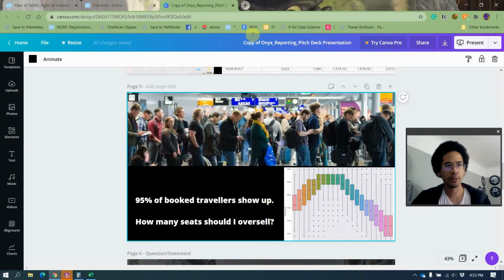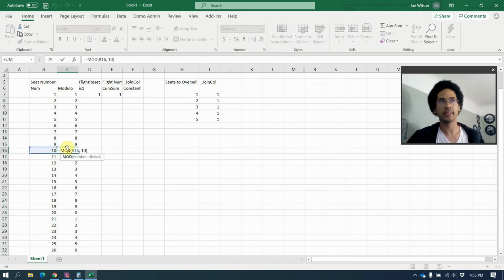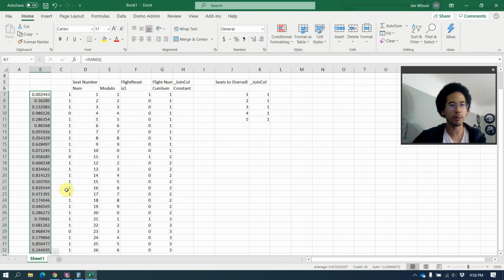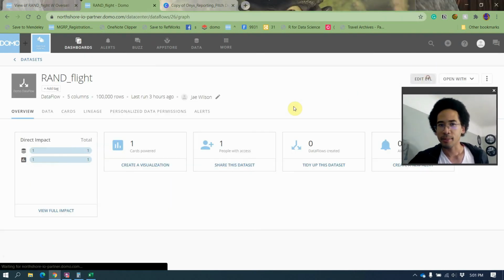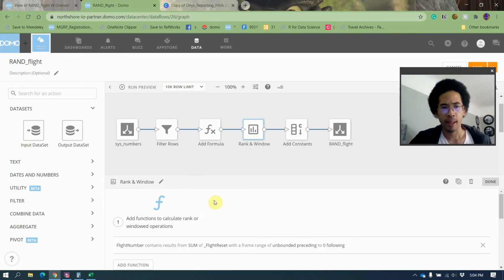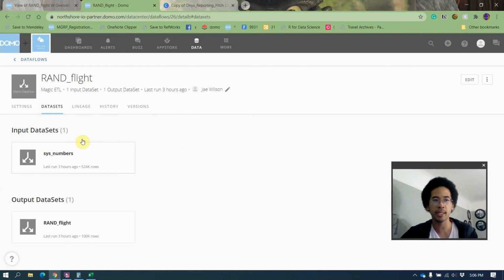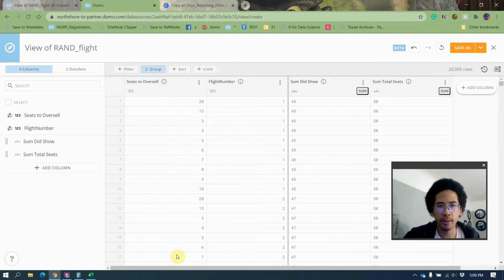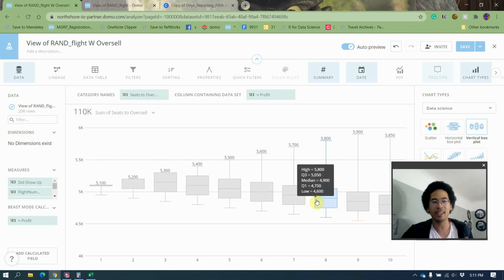Domo (Beta Sneak Peek!) - Structuring data for Simulation and Modelling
In this beta sneak peek, you'll see how to structure your data in **Magic ETL** and **DataViews** to support simulation and scenario modelling in Domo — specifically the data architecture needed before you can run demand planning or prescriptive analytics workflows.

This picks up where two earlier videos left off: the Demystifying Data Science webinar (descriptive → prescriptive analytics overview) and the Analyzer-based demand planning simulation tutorial. Here, the focus shifts upstream to the ETL and data model layer — how to shape your datasets so simulations actually work.

If you're building out forecasting or what-if scenario tools in Domo, this is the foundational data prep step most tutorials skip.